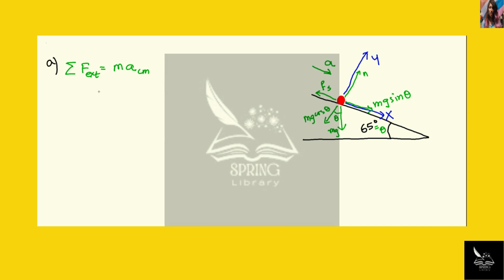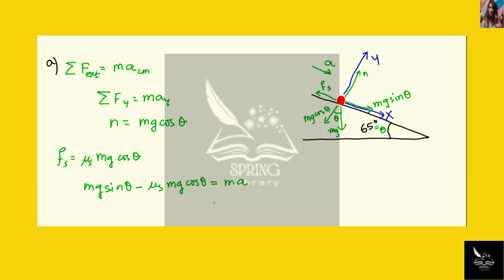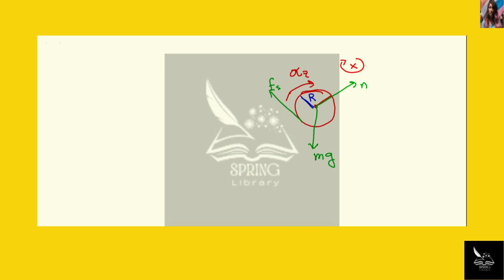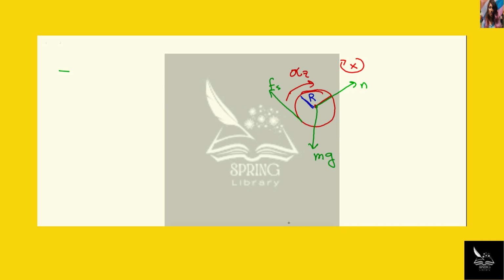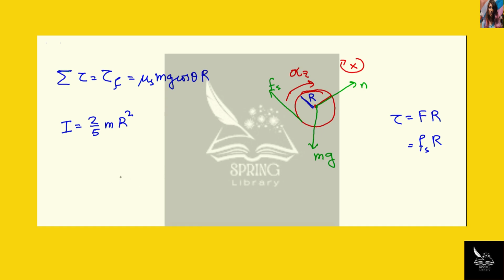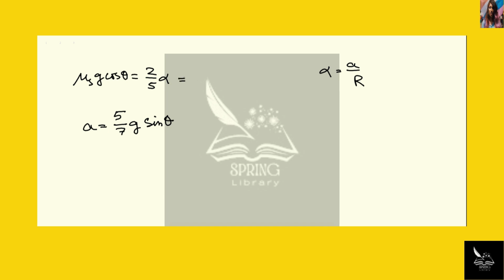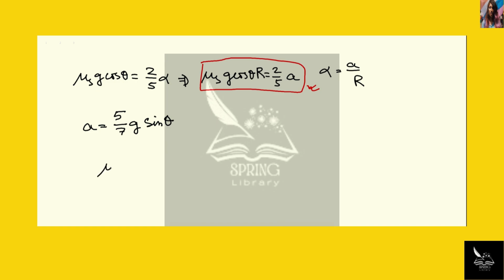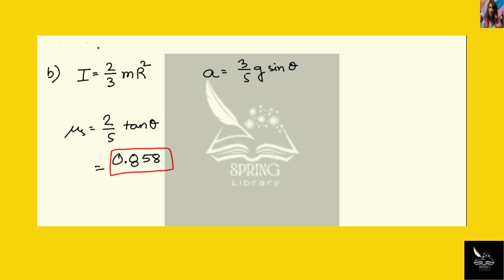A solid ball is released from rest and slides down a hillside that slopes downward at 65.0 from th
A solid ball is released from rest and slides down a hillside that slopes downward at 65.0 from the horizontal. (a) What minimum value must the coefficient of static friction between the hill and ball surfaces have for no slipping to occur? (b) Would the coefficient of friction calculated in part (a) be sufficient to prevent a hollow ball (such as a soccer ball) from slipping? Justify your answer. (c) In part (a), why did we use the coefficient of static friction and not the coefficient of kinetic friction?